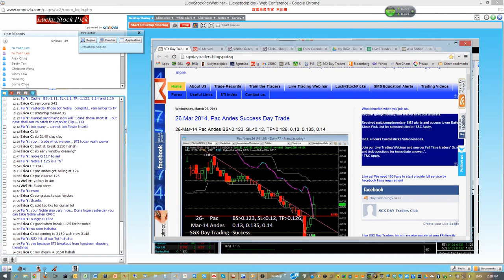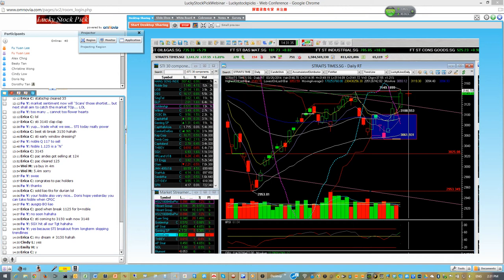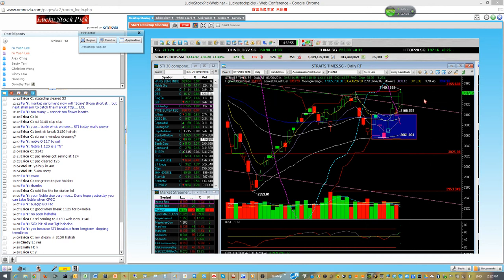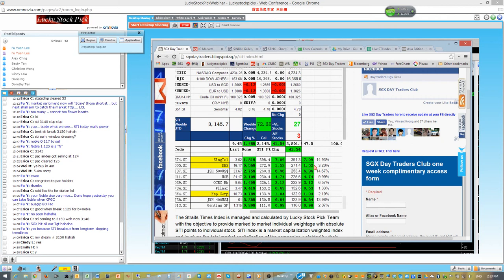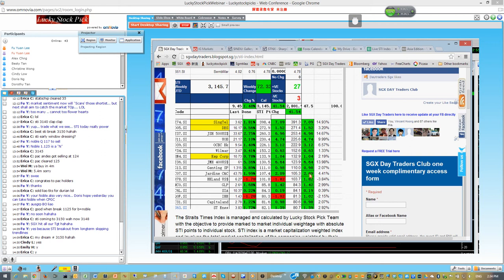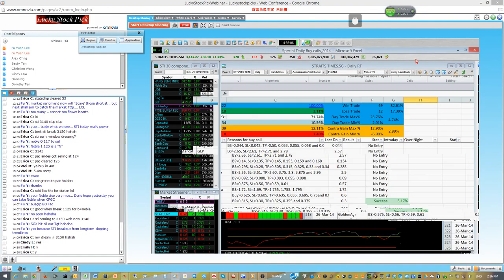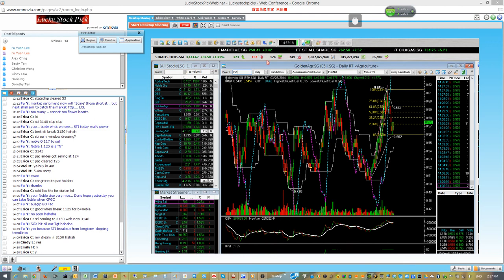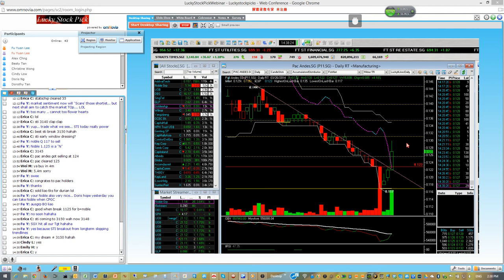SGX Day Traders ---Be Successful in Wealth Creation Today.